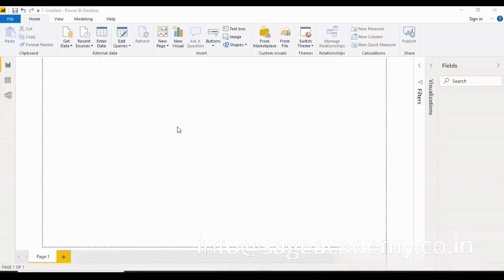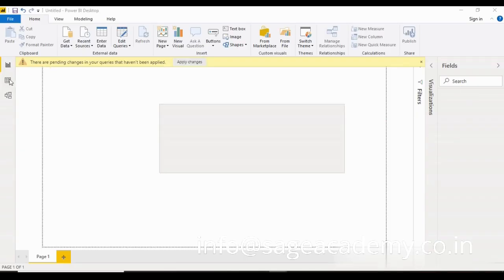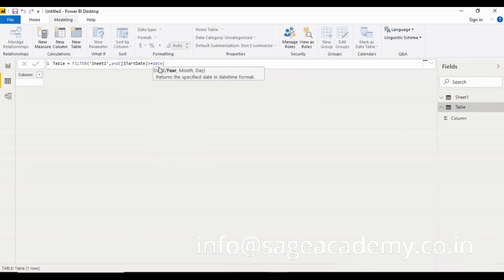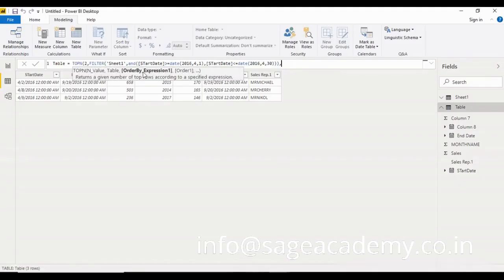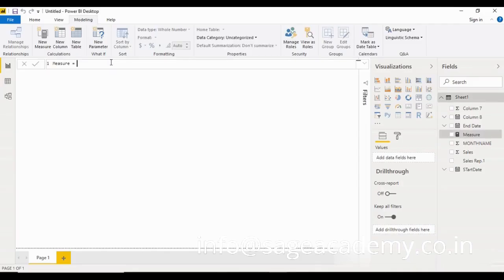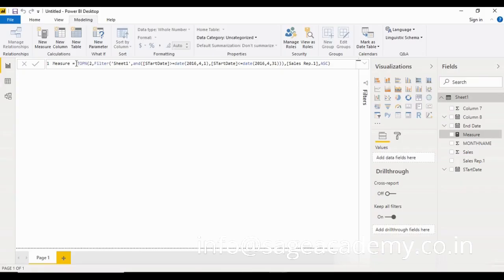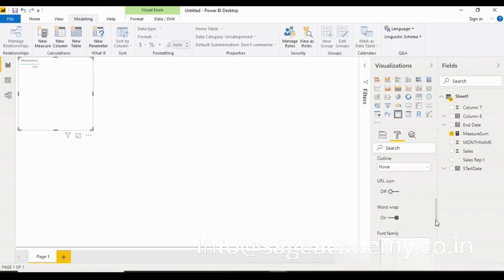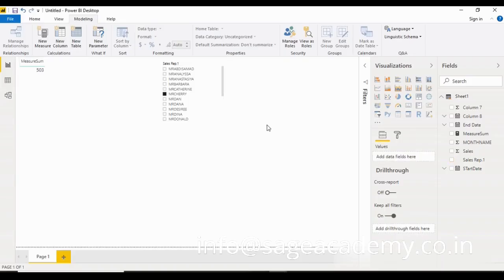Session 11: TOPN in Power BI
Welcome back with new Power BI session. In this session I explain how to apply TOPN function and it's usage. With this function you split your table into multiple tables for better analysis.